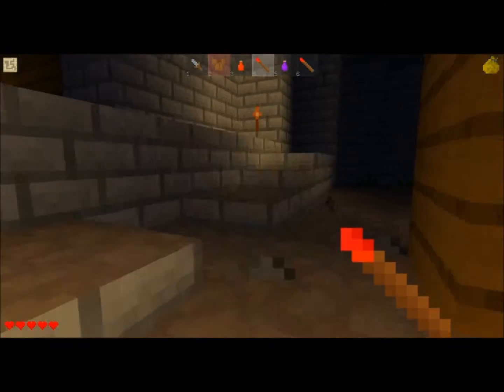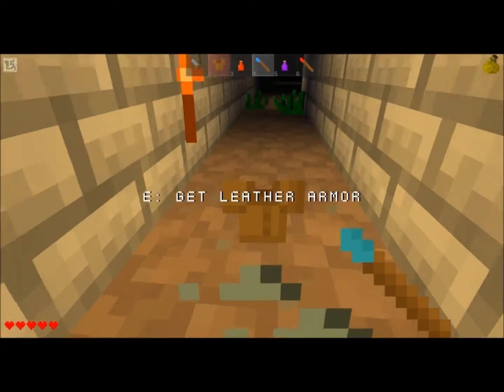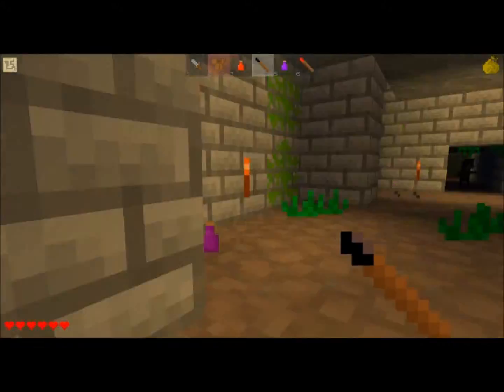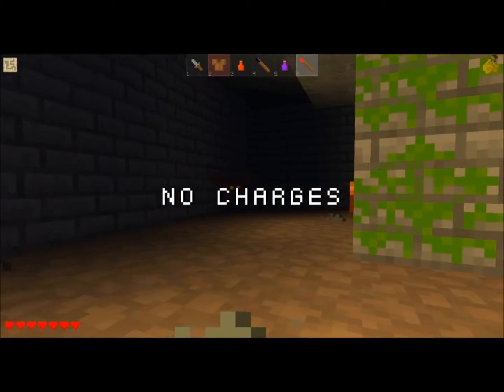Elektro delving into the game Delver!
How would I describe this game...
A 3D Pixel Roguelike Dungeon-crawling game! Indie game!
I just saw it somewhere and thought "I have to play this".
And to my surprise it's rather great and fun for now and then!
Easy to play and so on.
- For downloading it. It's free! =D

P.S.: First time recording with voice.